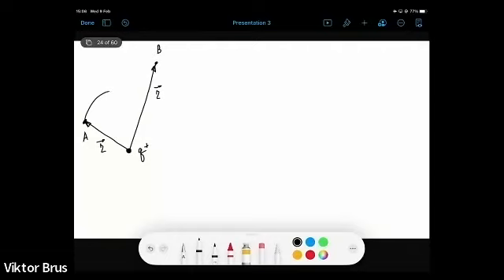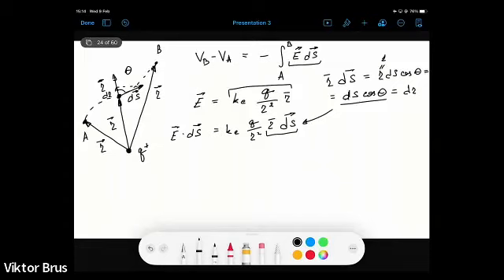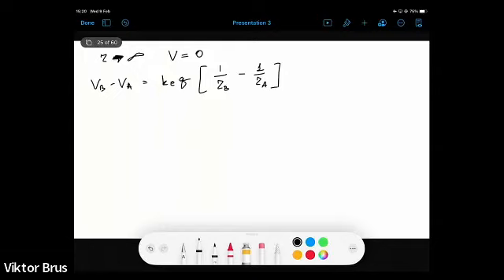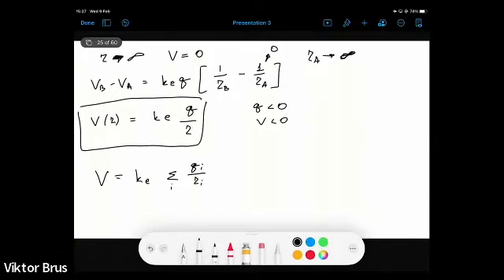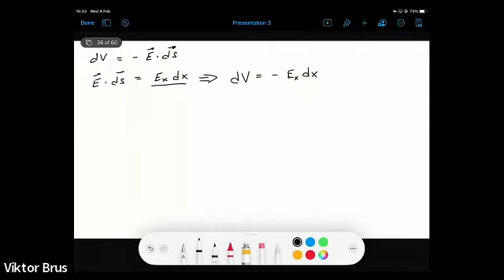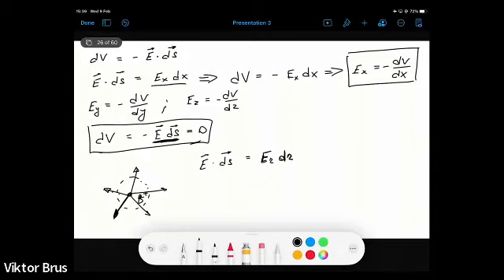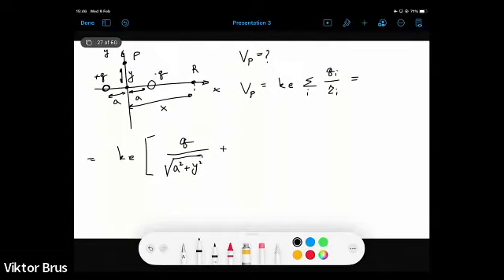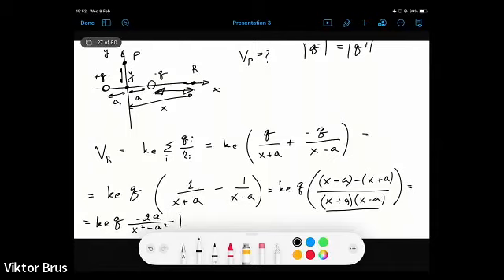Physics 2_3L_Online Lecture 8_Prof. Viktor Brus